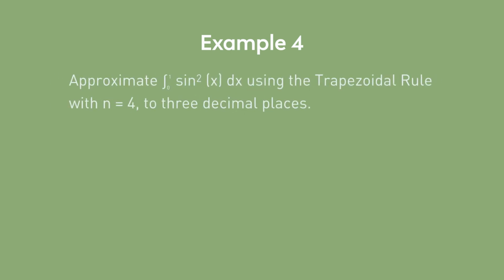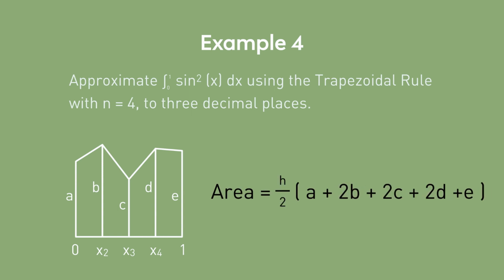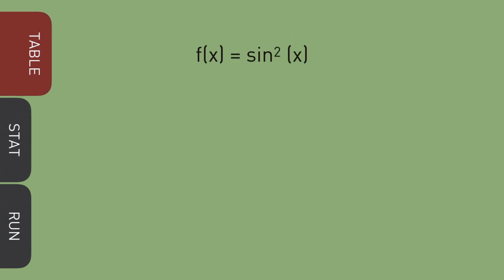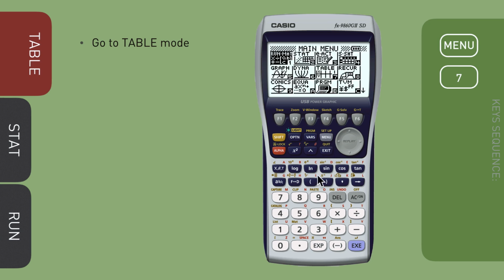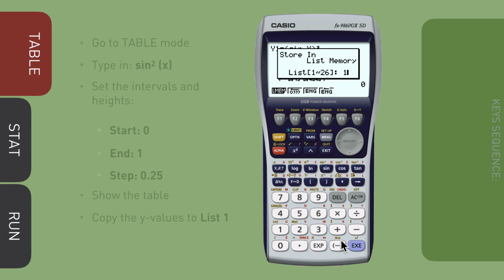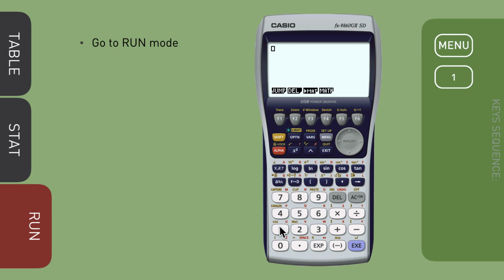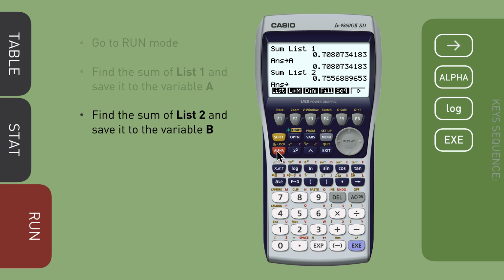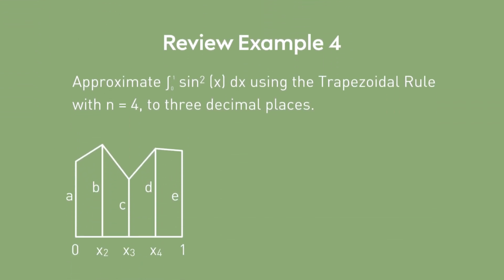The Chewable Trapezoidal Rule (Part Two)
The trapezoidal rule is a method to approximate the area under a curve by using a number of trapezoids. This topic is usually taught as an intro to the integral in AP Calculus class. This video will help you understanding not just the basics and concepts but also how to apply the trapezoidal rule effectively with scientific calculators.